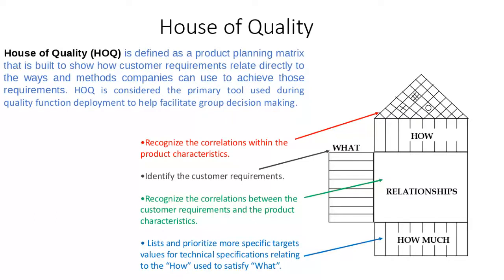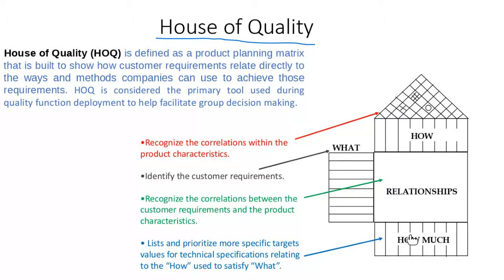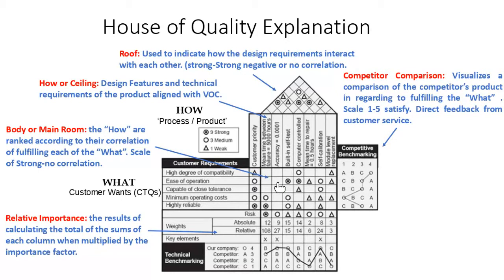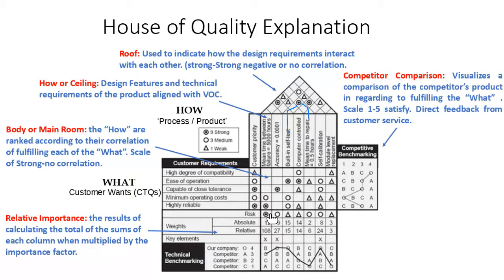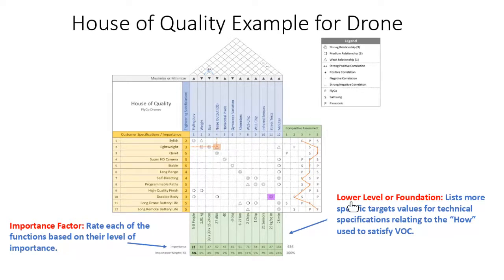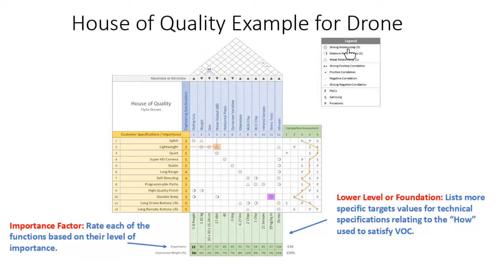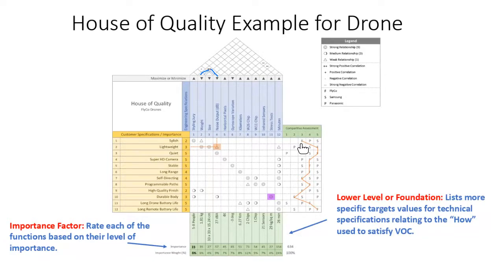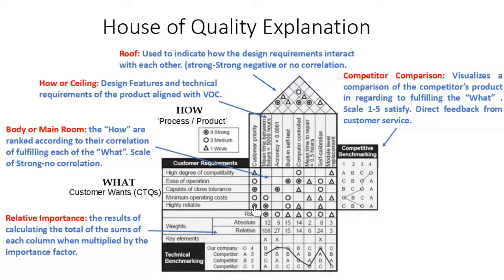QFD Part 2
Quality Function Deployment (QFD)